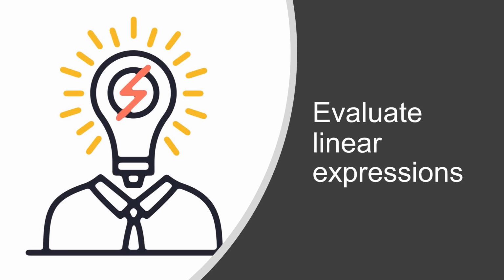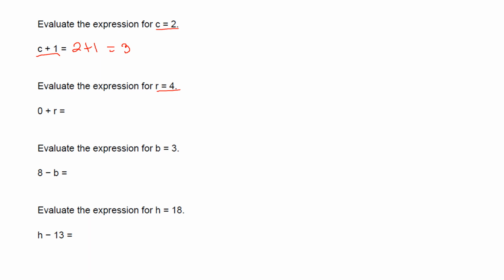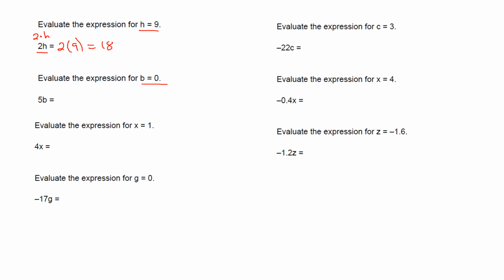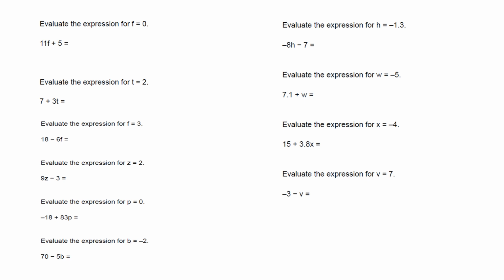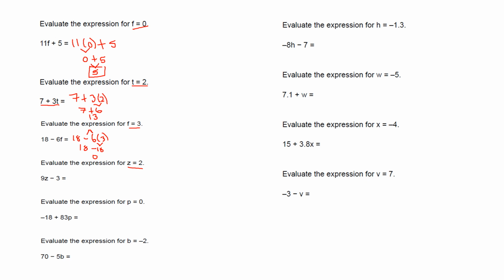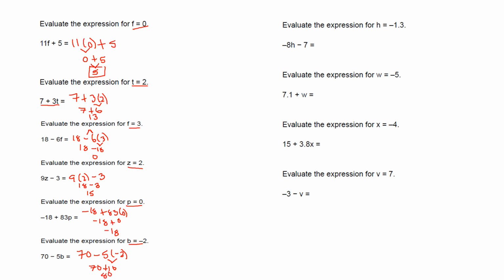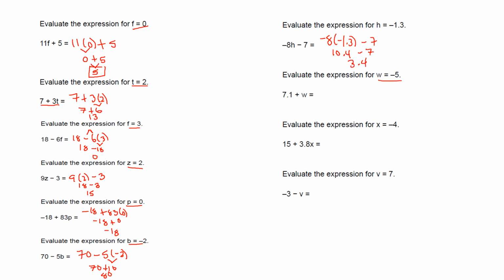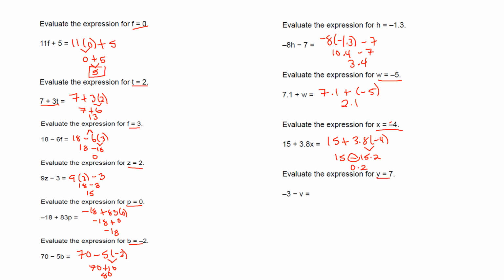Evaluate linear expressions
Supports IXL assignment Evaluate Linear Expressions